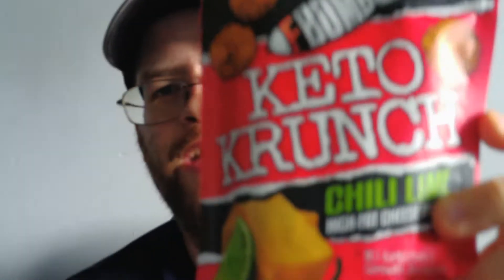Keto Crunch Chili Lime Cheese Crisps Review!!!